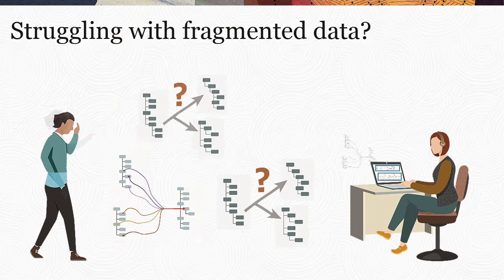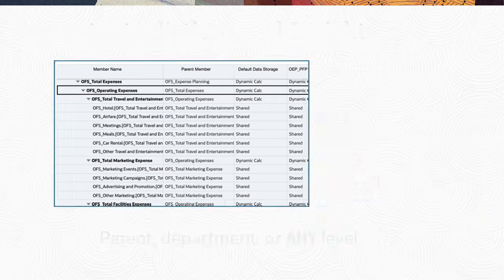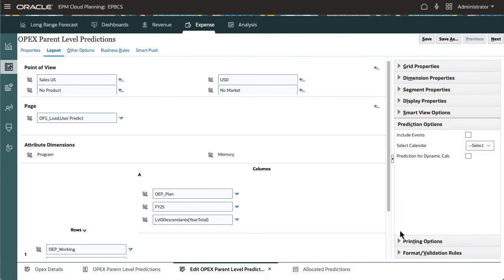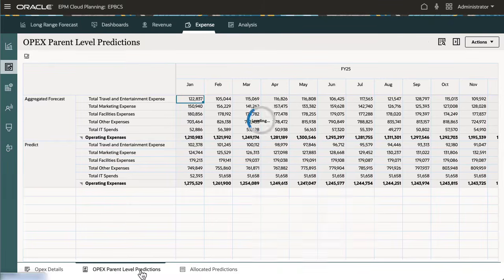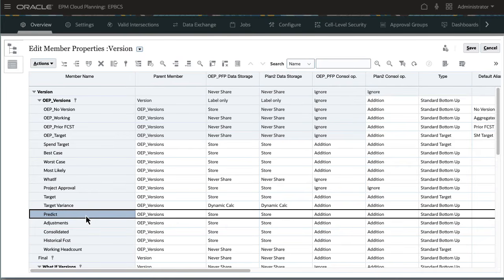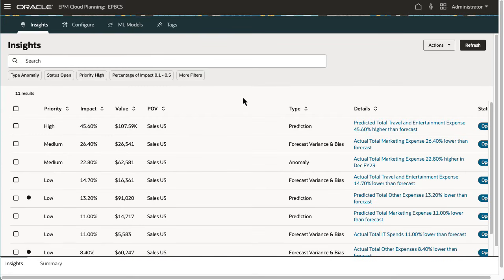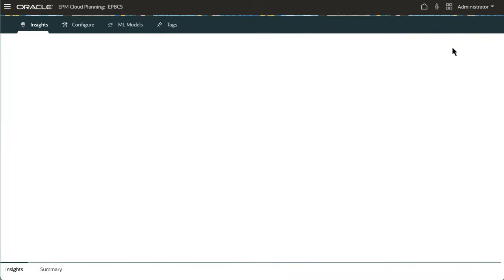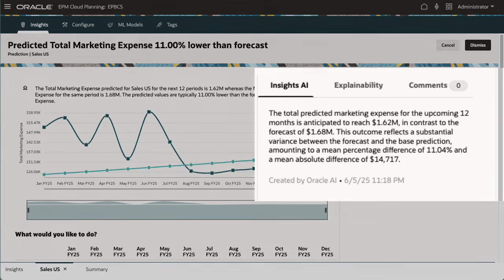Generating Dynamic Predictions and Insights in Cloud EPM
In this tutorial, you learn how you can generate dynamic parent-level or any level predictions and insights to provide more accurate data analysis when subcategory data may be missing or inconsistent.  Generate predictions and insights at a higher, aggregated level – whether it's a parent, a department, or any level in your hierarchy, to improve planning and forecasting accuracy.